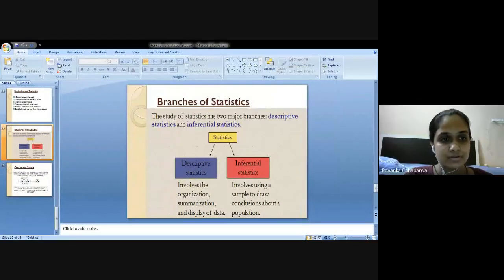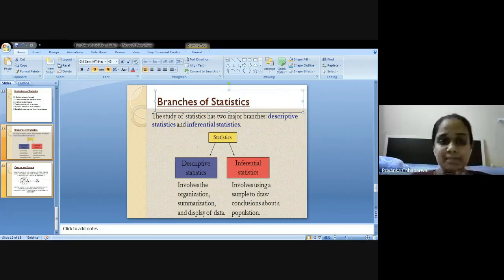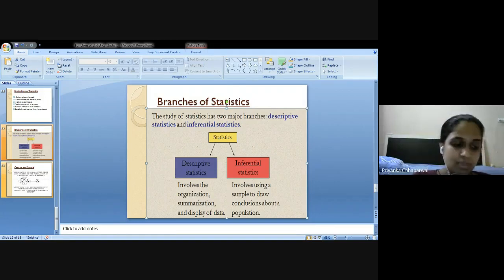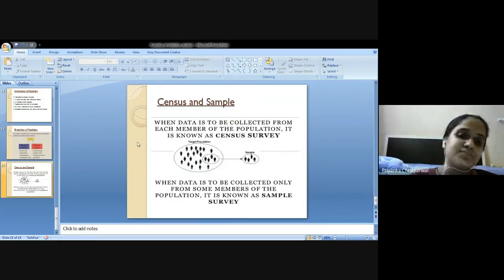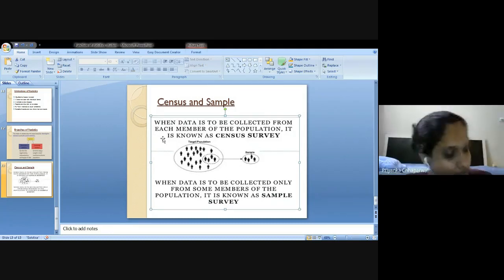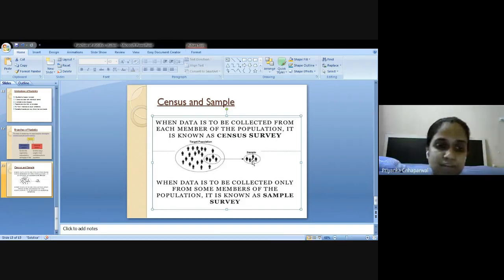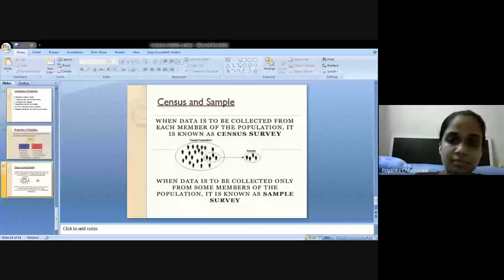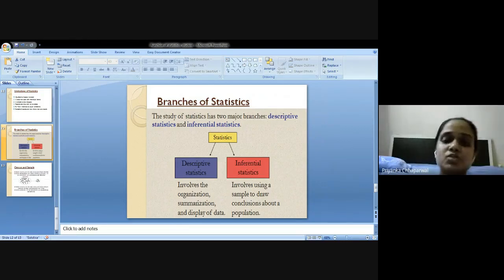BBA103- Business Statistics Lecture 4